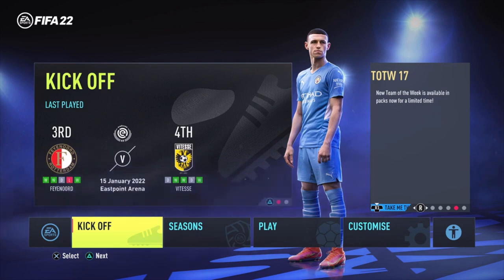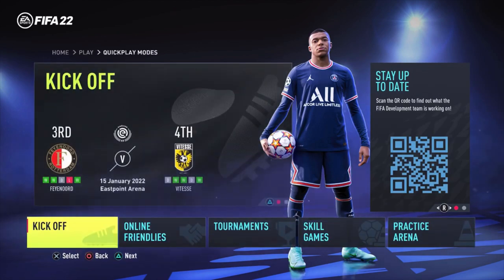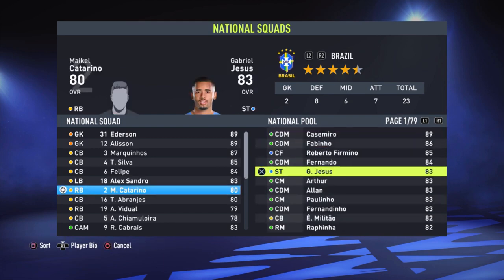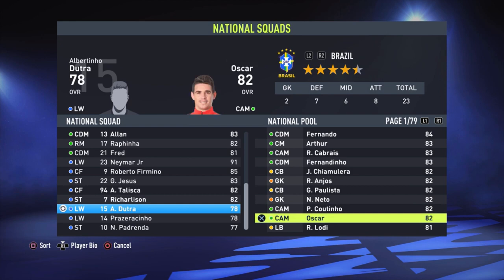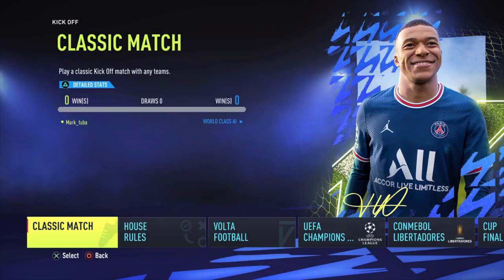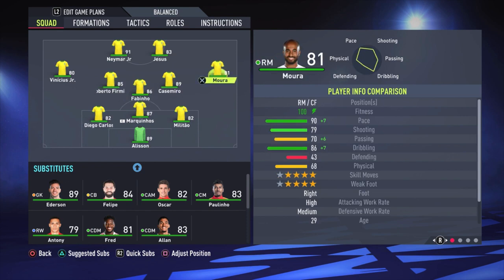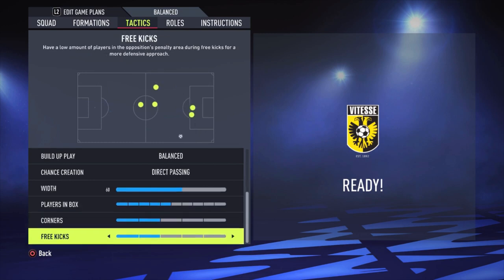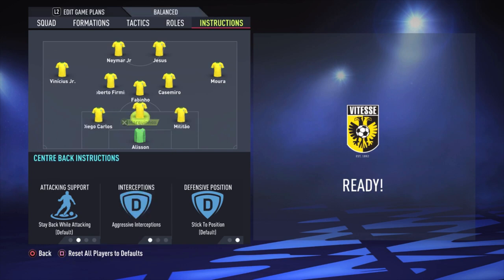FIFA 22 - BEST BRAZIL Formation, Tactics and Instructions (only offline mode)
FIFA 22 - BEST BRAZIL Formation, Tactics and Instructions

Please enjoy the video and hopefully its helps you the become a better FIFA player. In this video i show you the best way to play with BRAZIL in my oppinion. I show you the best formation, line-up, tactics and instructions. Feel free to let me know what you think about it in the comments.